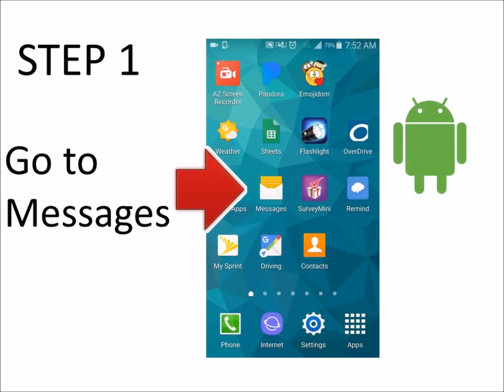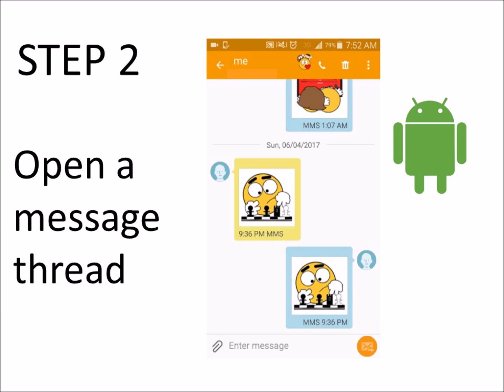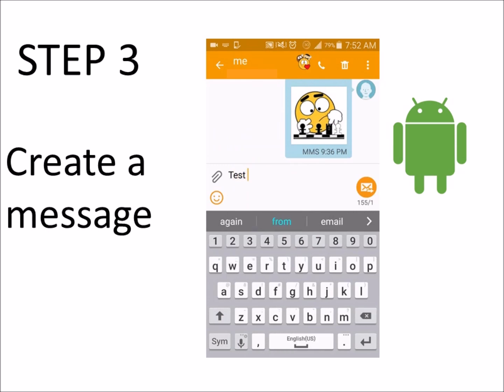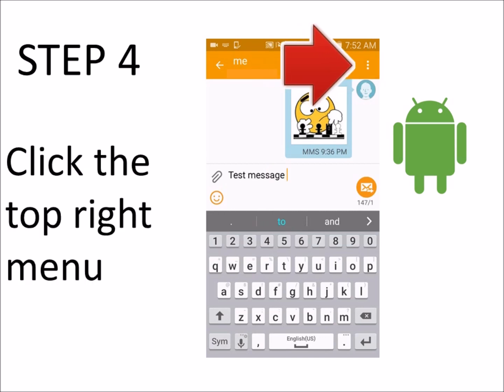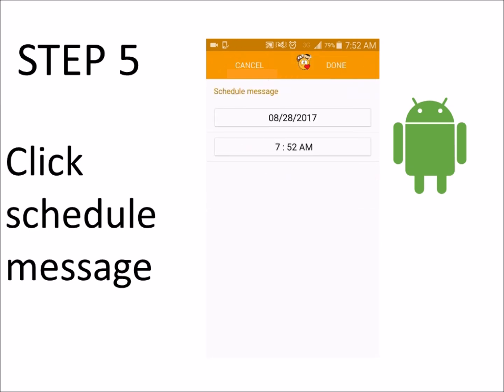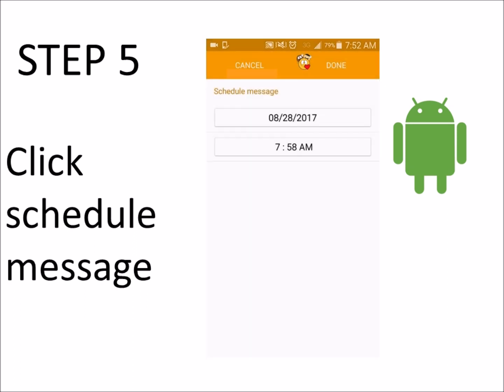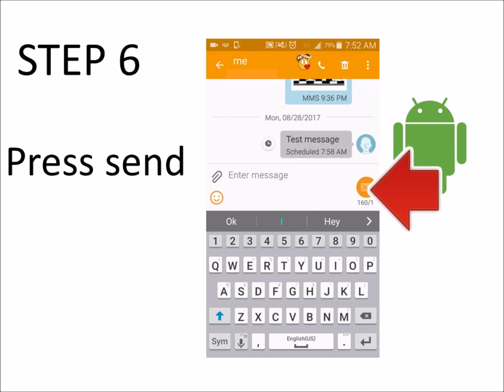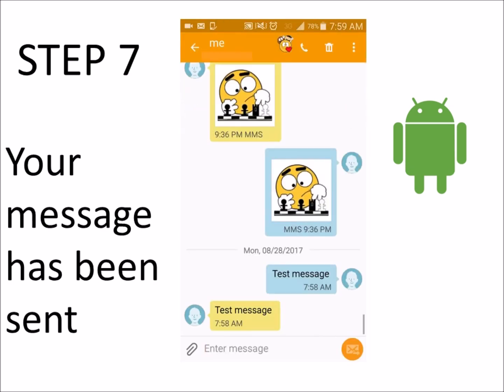How To Schedule SMS Text Messages on an Android Phone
If you have ever wondered how to send a text at a specific time then this video will help you learn. How To Schedule SMS Text Messages on an Android Phone is a super simple video that will show you step by step how to use your SMS scheduler

Step 1
Go to your messages app

Step 2
From there open up a message thread . You can also start a new one if you prefer

Step 3
Create the message you would like to send

Step 4
Click the top right menu

Step 5
Scroll down and click schedule message, Next you will choose the time you want your message to be sent. Click OK , and then done

Step 6
Press send

When you are finished the message is grayed out with a time stamp letting you know when your scheduled message will be sent

Step 7 ALL DONE !!
At the time you scheduled your message  it will be sent and the gray shade  will disappear.

And now you have learned how to schedule SMS text messages on an android phone.

Hostgator Webhosting

schedule text messages android | sms scheduler for android | automated text message | delay text message | how to send a text at a specific time